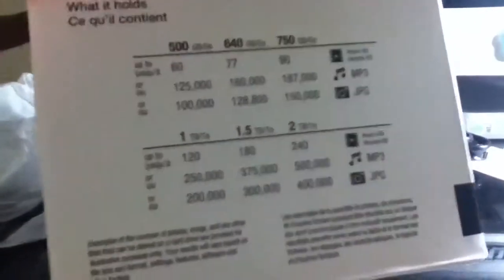2TB WD element hard drive